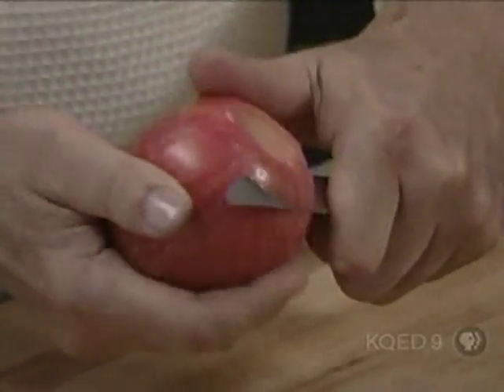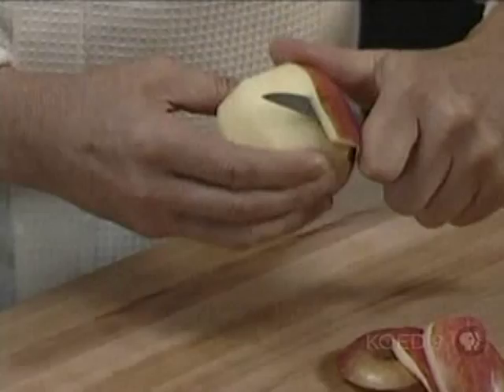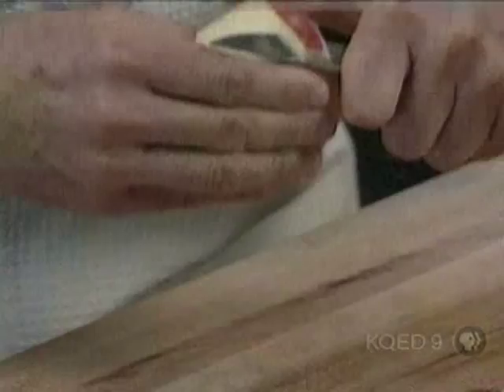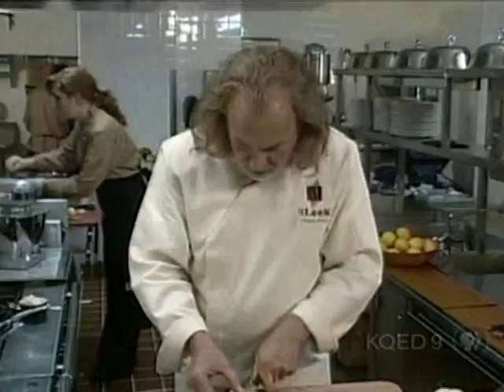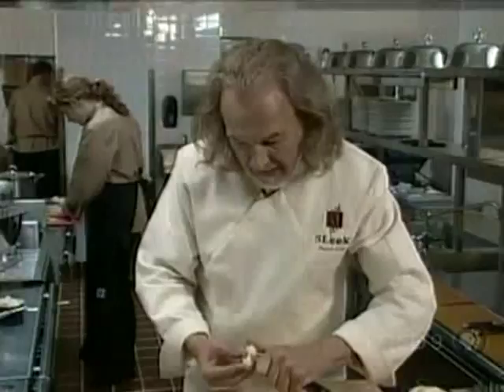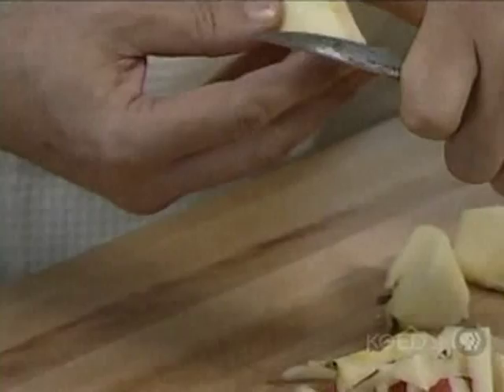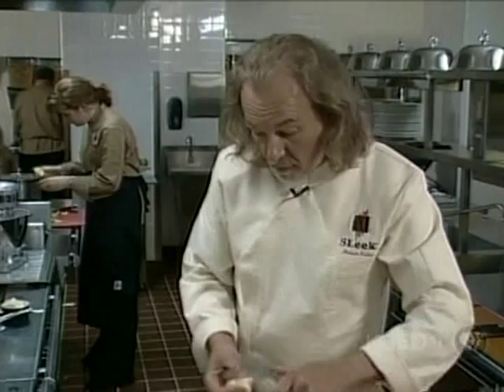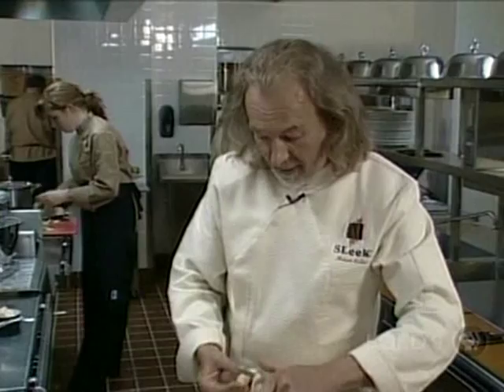hubert Keller .mpg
painful apprentice